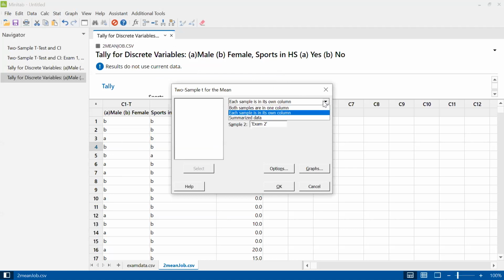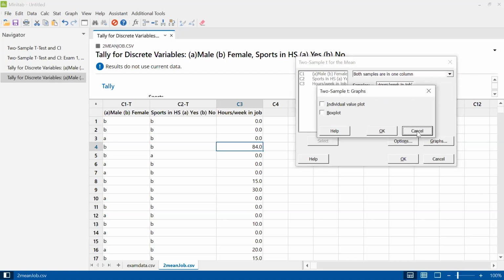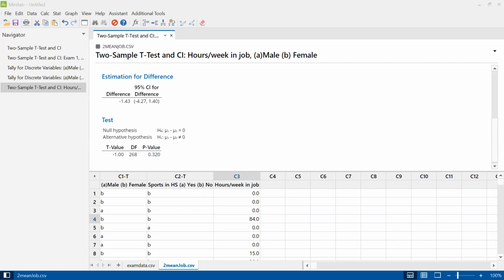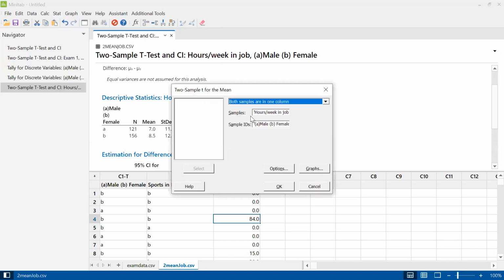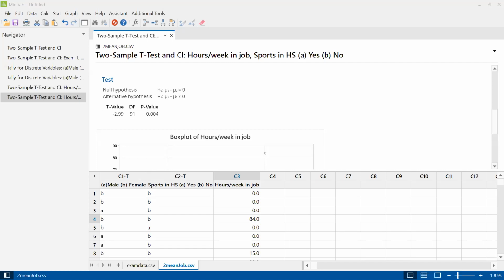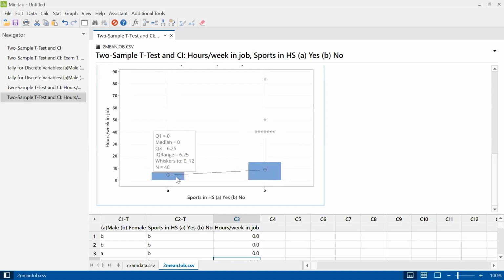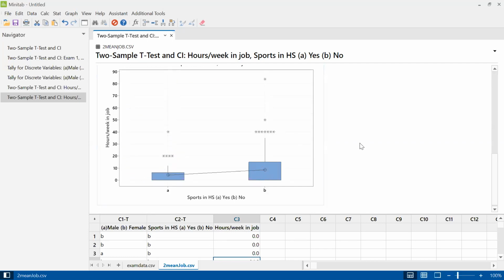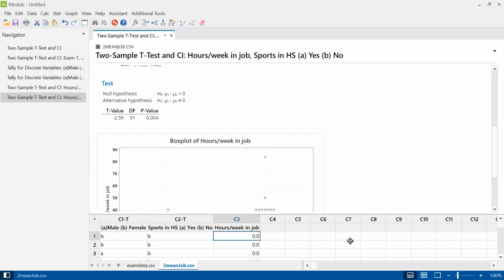MAT375 - 4/20 - 4